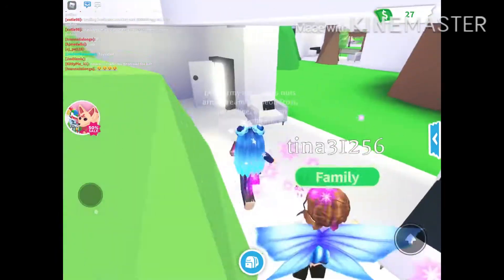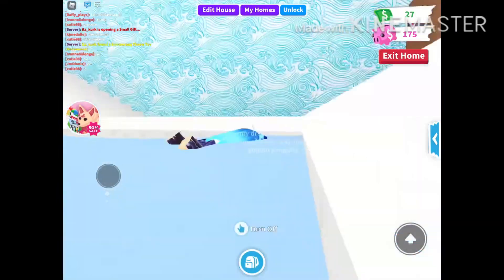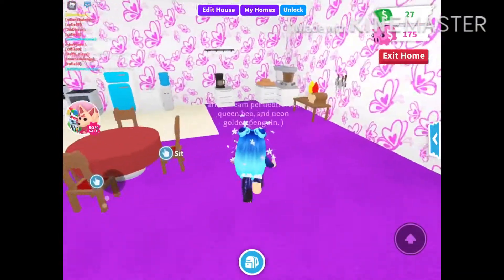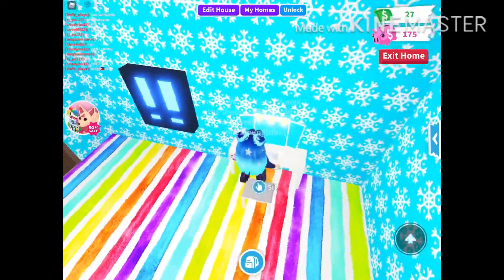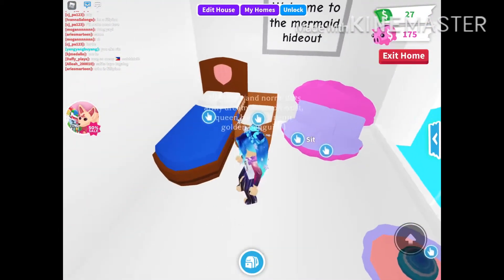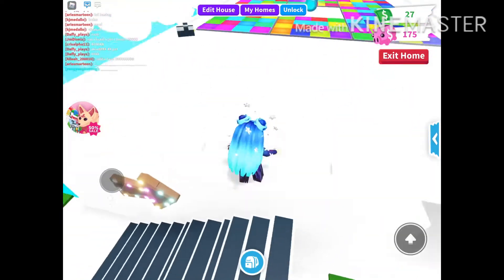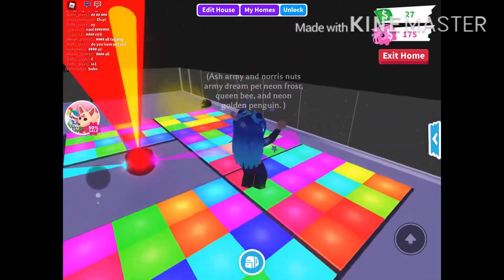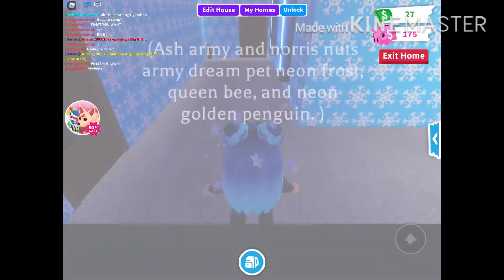My Adopt me house tour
My house is currently not finished yet I will do a house tour of the final house when I finish.